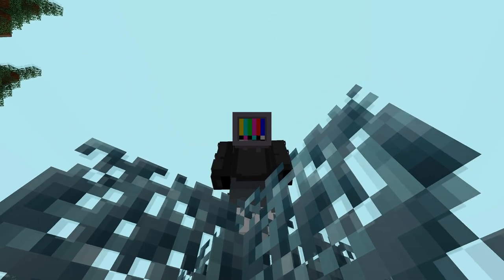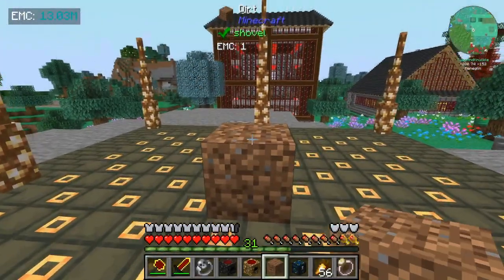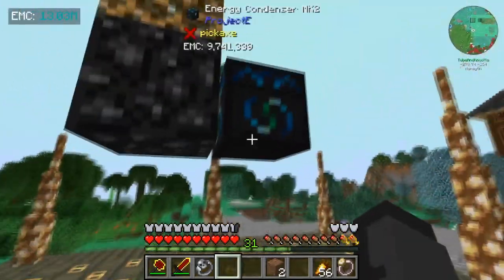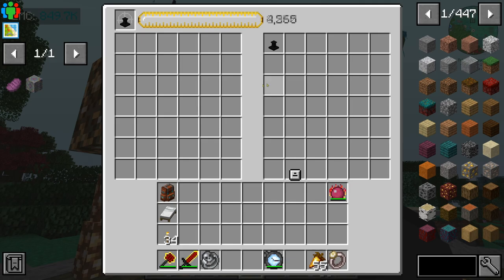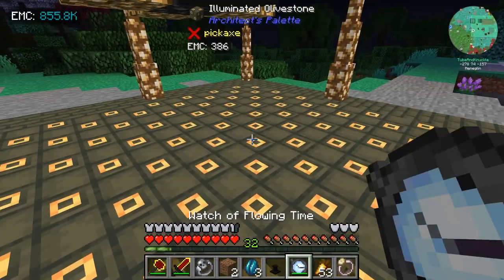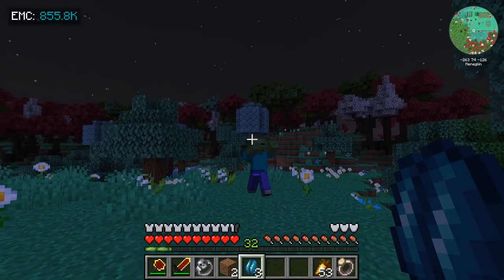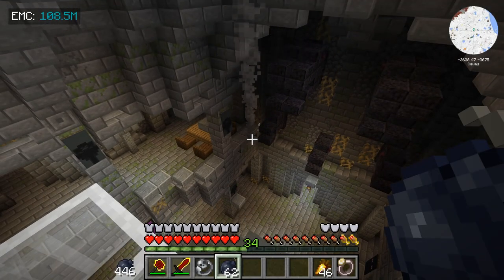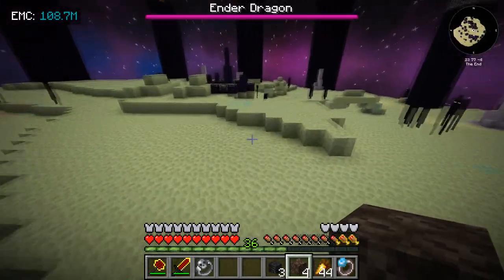Project Architect - Power Flower Flower Power Ep 3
Using ProjectE to generate EMC in ChosenArchitect new modpack Project Architect for Minecraft 1.16.5 A power flower flower power thing is created. Also Ender Dragon vs. Wither fight goes down.

Thanks for checking out the video, have fun & PEACE!!!